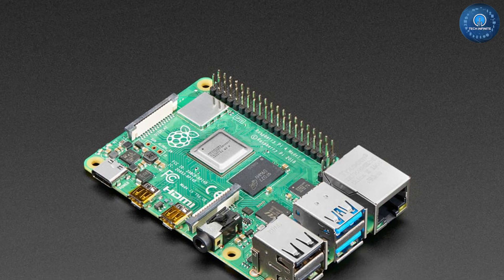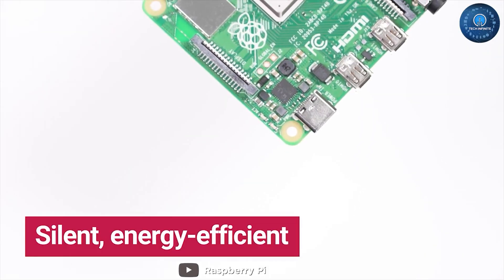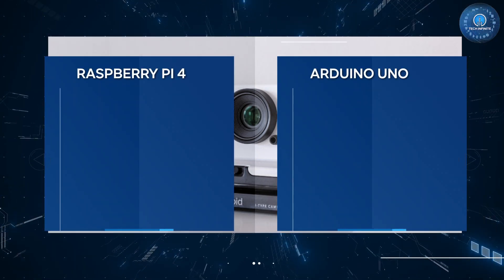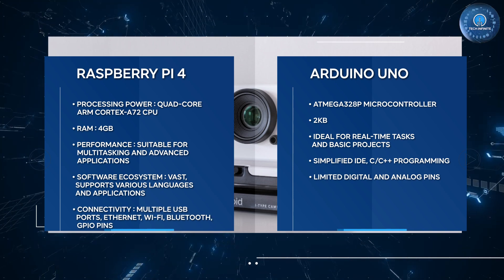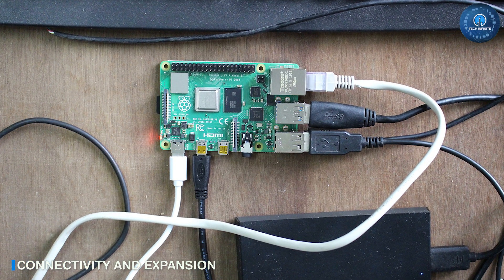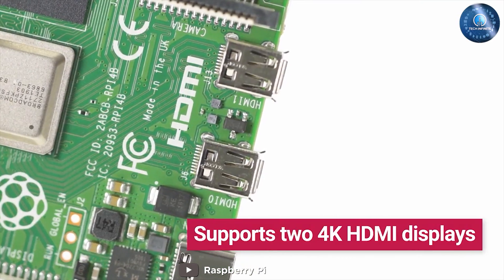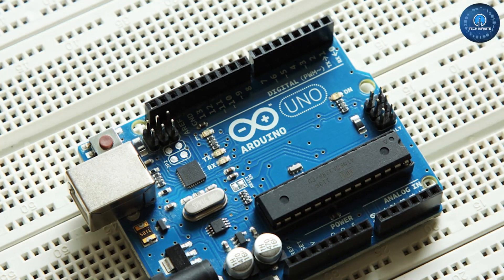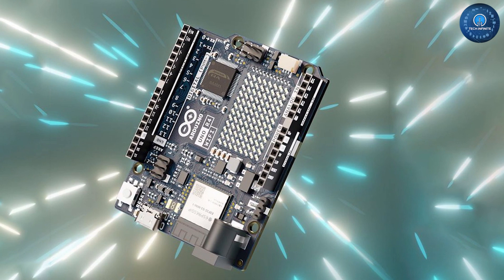Raspberry Pi 4 vs Arduino UNO: Choosing the Right Mini Computer for Your Project!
Raspberry Pi 4:

Arduino UNO:

Are you torn between Raspberry Pi 4 and Arduino UNO for your next project? 🤔 In this video, we dive deep into the features, capabilities, and use cases of both these mini computers. Whether you're a beginner or an experienced maker, watch to discover which one suits your needs best! 🔍🛠️